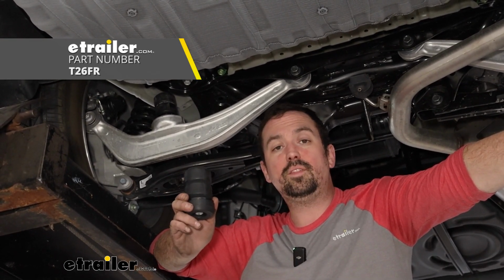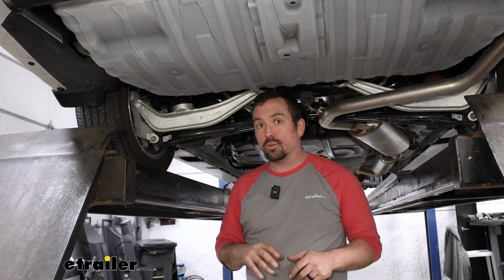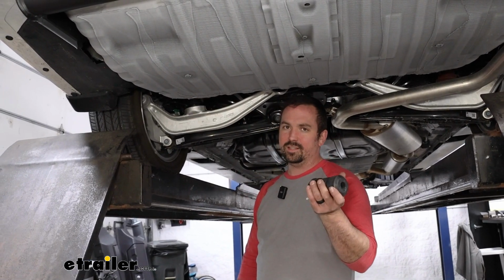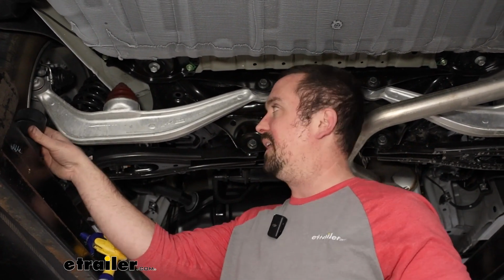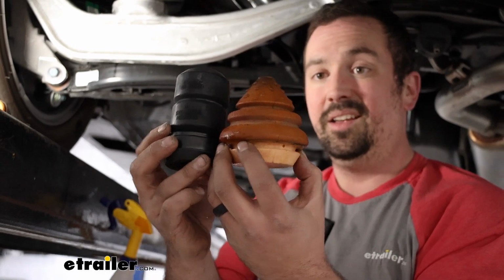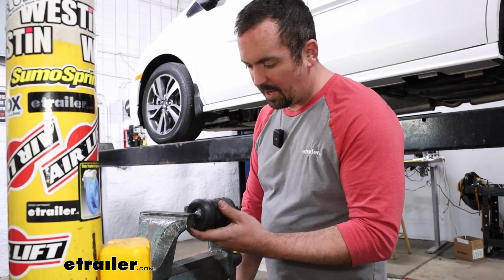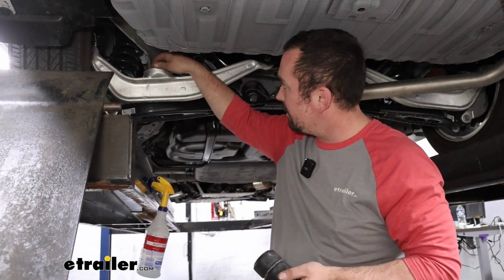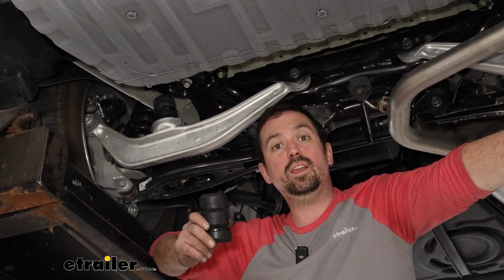etrailer | Install: Timbren Rear Suspension Enhancement System on a 2023 Honda Odyssey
Hello neighbors, it's Brad here at etrailer  and today we're taking a look at installing  the Timbren Rear Suspension Enhancement  on a 2023 Honda Odyssey.  Adding suspension enhancement to a minivan is something  that a lot of people don't think about  until you start to tow with one or have heavy loads in it  and then all of a sudden the suspension really isn't made  to have all that weight a lot of times.  Or even if it is,  it's not able to really utilize its full range of motion  because the vehicle is going to sag.  And partly it's because your jounce bumpers  are just designed for comfort and that's a good thing.  But when you're using it for towing that trailer  or loading up the back of it,  that's when you really start to feel that sag.  And it's not just the vehicle sagging in the back  that causes issues.

Up front, you're gonna notice  that you have less steering feel,  your braking's not gonna be as good.  Sometimes your headlight heights can pitch up,  depending on the weight.  And also, vans really do kind of have a sway to them.  They're a large body and as you make turns,  a lot of times you're gonna feel that body roll.  And I've actually put rear suspension enhancement  on my dad's minivan.

He has a Toyota Sienna, not an Odyssey, but very similar.  And I added some on his  because we we inchesre using it to move things.  And the difference is night and day.  It actually feels a little bit sporty when normally driving  with no load, but when you start to put weight on it,  it just feels a little tougher,  like it can handle that weight,  rather than just dragging the tail end of the vehicle.  And that's kind of the great part about these is,  they're ready to go when you need to use them,  but the rest of the time they're just going  to be right there and you're gonna get a normal ride.

So it's a great addition really to any vehicle  that you plan on towing or putting weight on.  Now these ones in particular  are rated at 3,500 pounds capacity.  And that's not to say  that you are gonna bump your towing capacity.  That's what it's rated to handle.  So pulling a trailer or that heavy load,  3500's generally gonna be pretty good in reference  to what the hitch is rated for.

And these are super easy to install,  no maintenance required once they're installed.  And that's really the great part about these.  You pop 'em in and you're ready to go  and you're gonna notice a difference  every time you drive your van.  Now, speaking on that installation, very easy to do,  but I'm gonna show you a few tips on  how to get this properly installed  and also removing your old jounce bumper.  As far as adding suspension components  to your van, or upgrades,  the reason that these make such a big difference is,  from the factory, your factory jounce bumpers are designed  for comfort, not necessarily having extra load  or weight in the van,  and they're there to just prevent it from bottoming out,  but they're pretty soft.  And there's also a pretty large gap left here  and they're pretty short.  And that's where our Timbrens come in play.  So they're gonna go in the same spot  and they're slightly taller,  which is gonna close up that gap.  So they'll engage a little bit quicker.  And that means that suspension's not really gonna allow  for it to squash down,  whereas this one has a little bit more room to go.  So that translates to that sag,  which will translate to the front as far as braking,  sway, steering feel, kind of all of the above.  So this really makes a huge difference.  And the great part is they're super easy to install,  once they're installed there's no maintenance required.  So to get your old ones out,  if underneath your van's a little bit dirty,  you might want to take some soapy water  and spray that down to kinda help lubricate it.  And sometimes you can get them out by hand  by just prying back.  That's not always the case.  But you can see I'm able to almost get this to pop out.  But what you can do is grab either a pry bar  or a flathead screwdriver.  And as you kind of peel back on this,  try to wedge in between that jounce cup  and the factory jounce bumper.  We should be able to get this to pry out.  Now it is kind of tricky to get it to pop out.  It takes a little bit of friction and it's soft,  so it's gonna wanna mold as you kind of do that.  I had my videographer help me  with the screwdriver on o